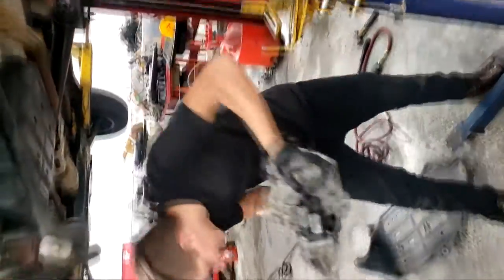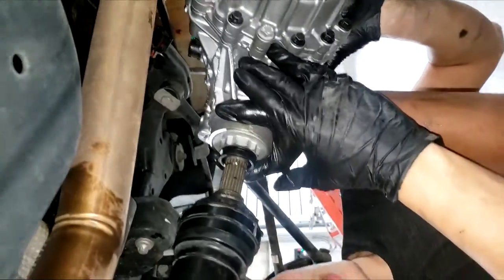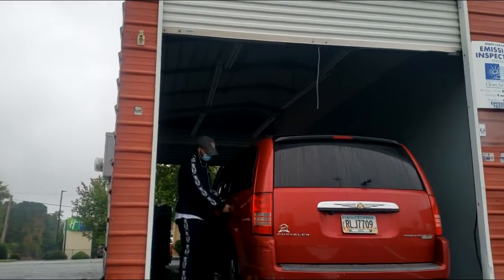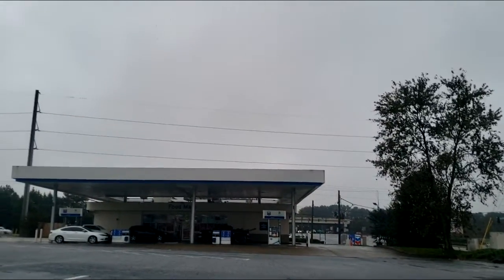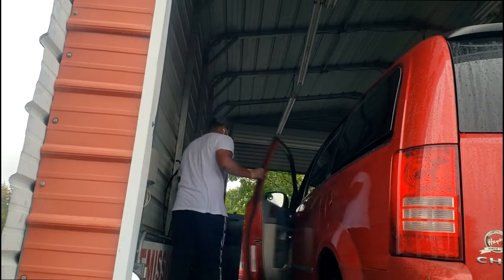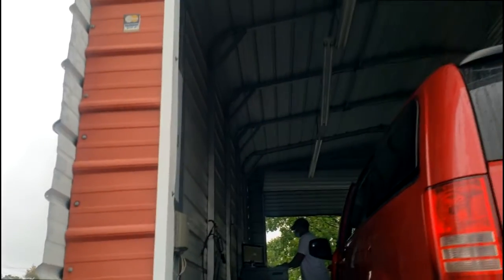I have 1 year to get this FIXED. P0420 Cat Convertor efficiency failure. Emission Test Done. VLOGG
This Part 2 of my emission testing problems. But, I got er done yall.